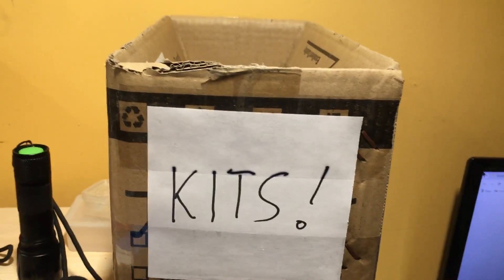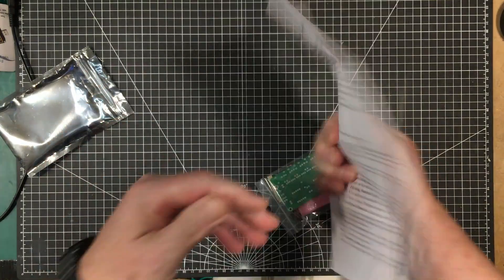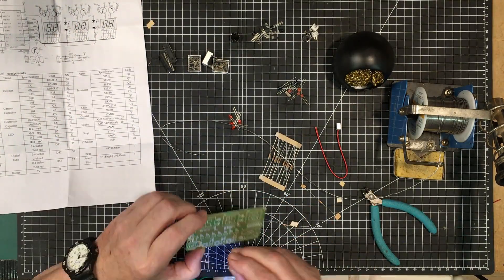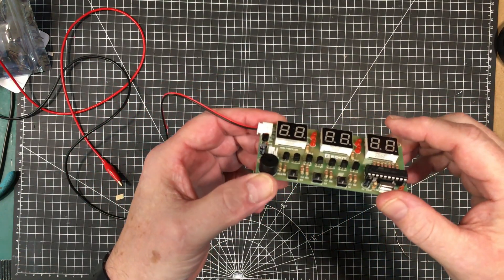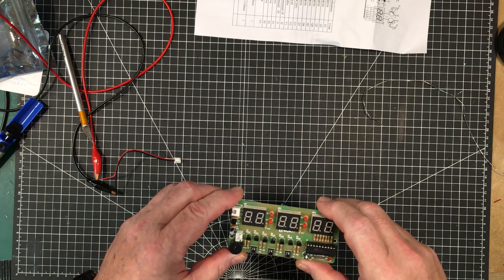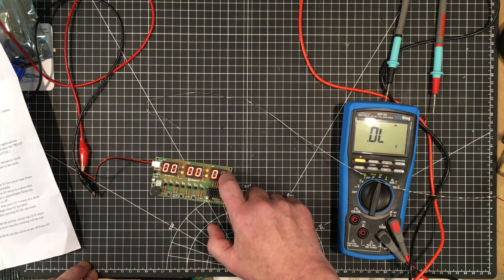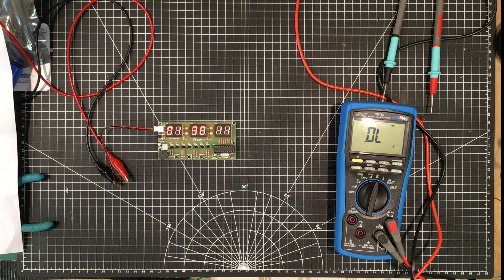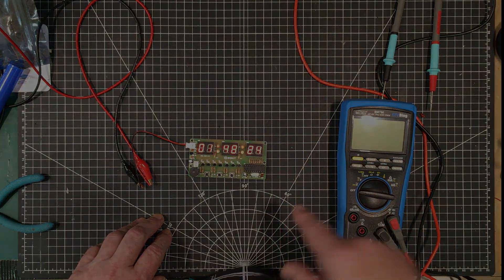Uni-Byte 0202 - 6-Digit Clock/Timer Kit - I MESSED this one up!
We all make mistakes, right?  Well I certainly did in making this little 6-Digit Clock/Timer kit based on  an Atmel Microcontroller.  It has quite few features but low power and a quick way to shut the alarm off are not among them.

Video Specific Links:
6-Digit Clock/Timer On Amazon